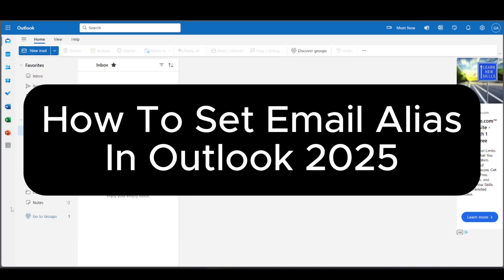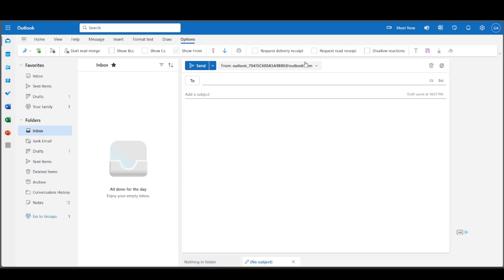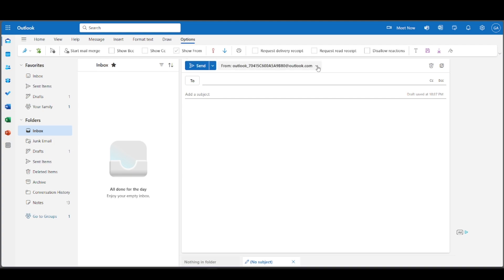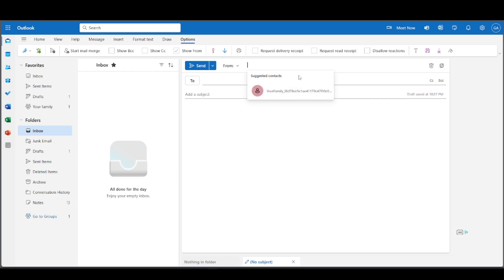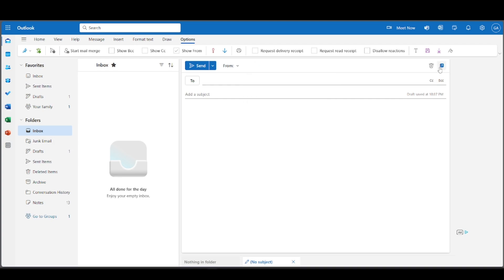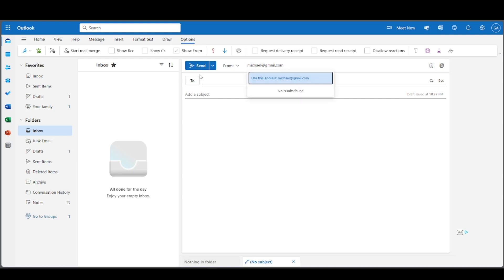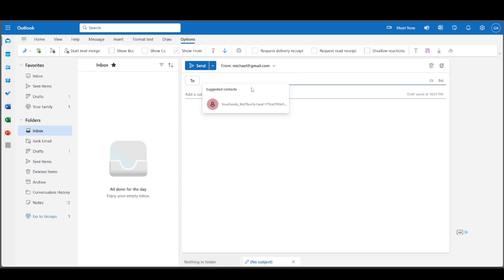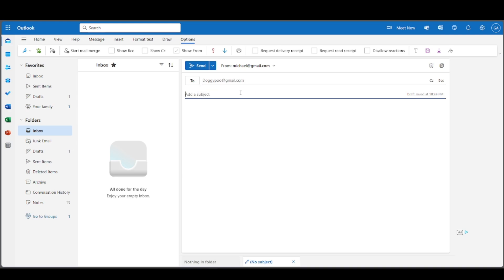How To Set Email Alias In Outlook 2026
In this video I show you How To Set Email Alias In Outlook 2026